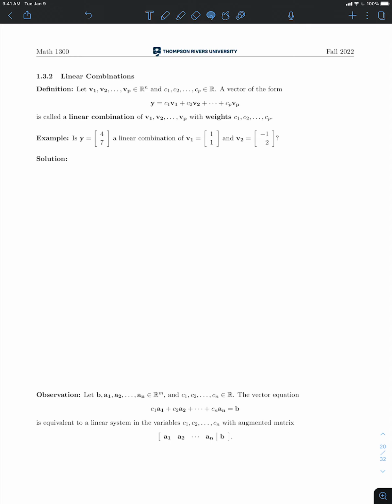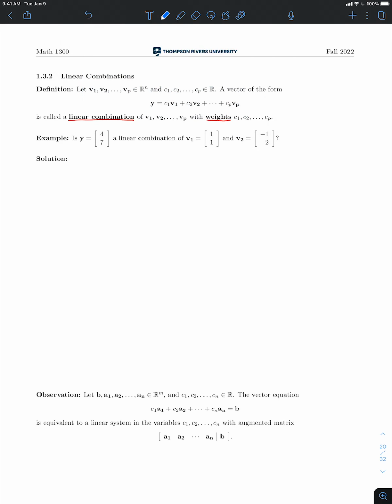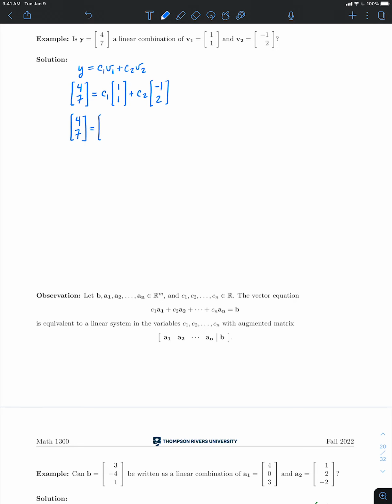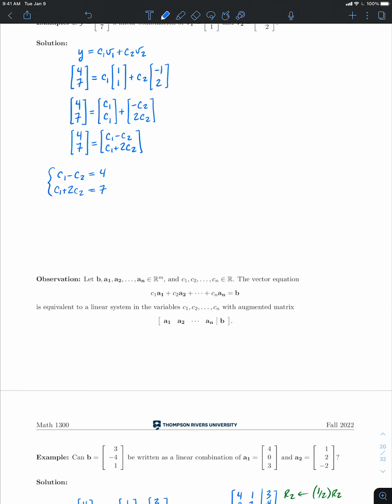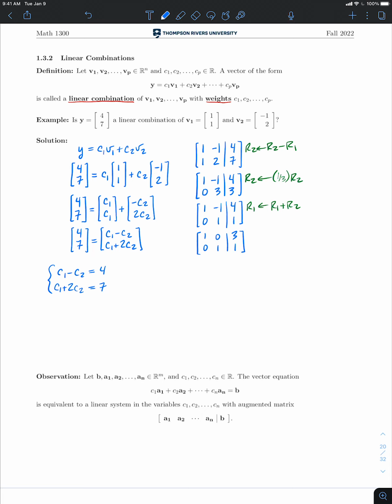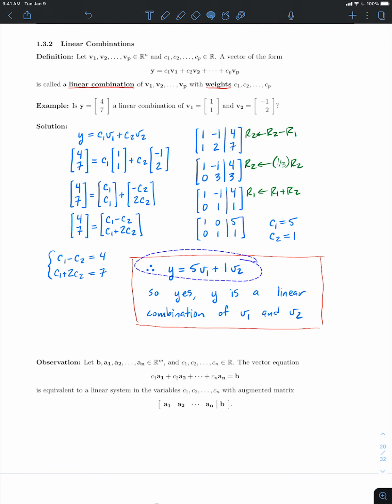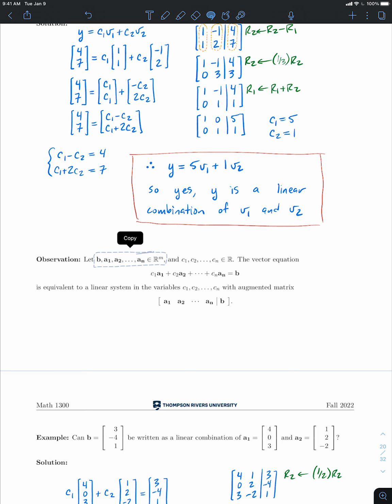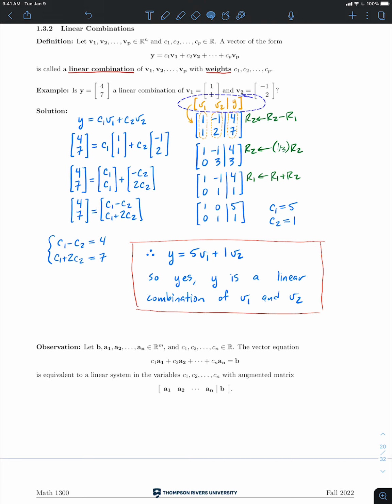1.3 - Vectors Equations (part 9)